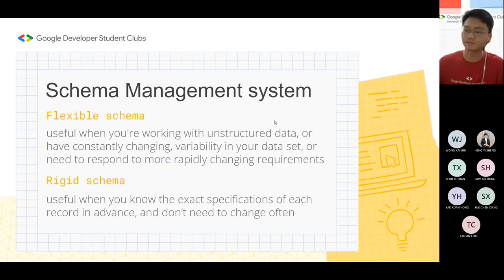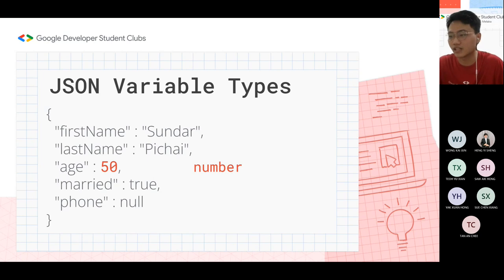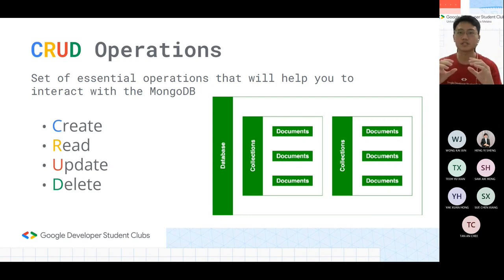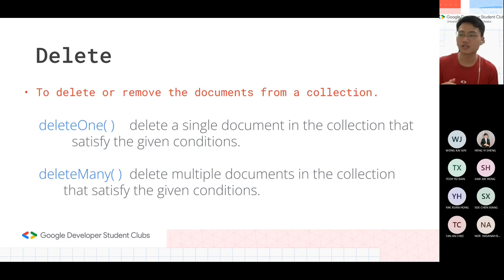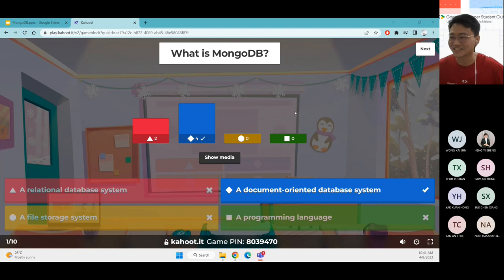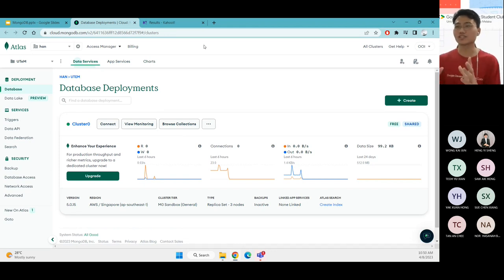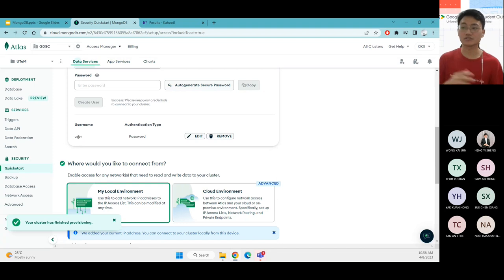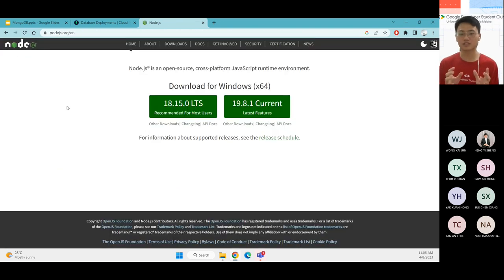GDSC UTeM - Getting started with MongoDB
The workshop is designed to provide participants with a comprehensive understanding of MongoDB, which is a popular open-source document-oriented NoSQL database. The event will focus on teaching attendees how to use MongoDB to build high-performance and scalable applications.